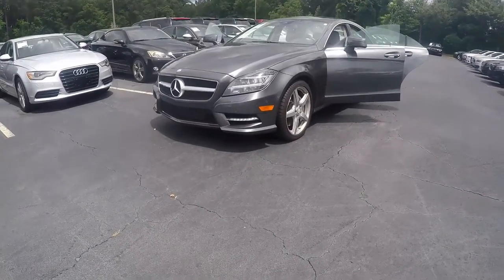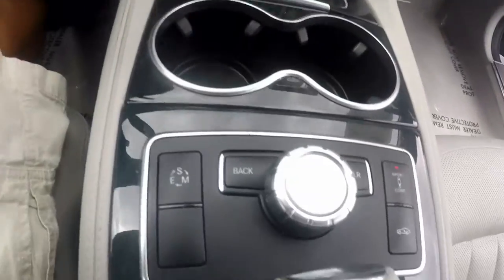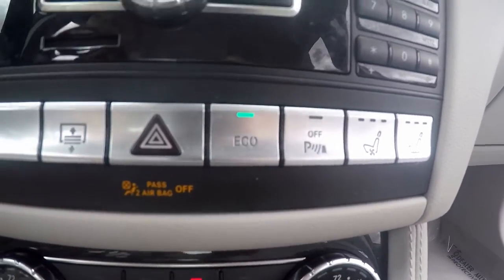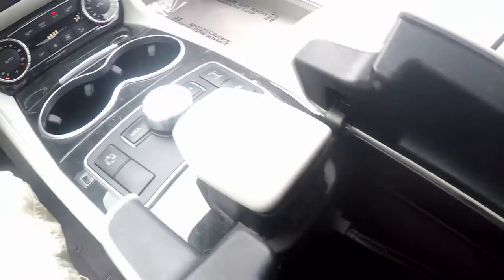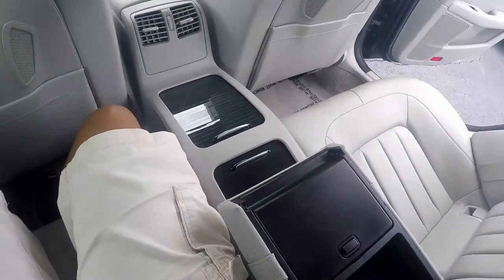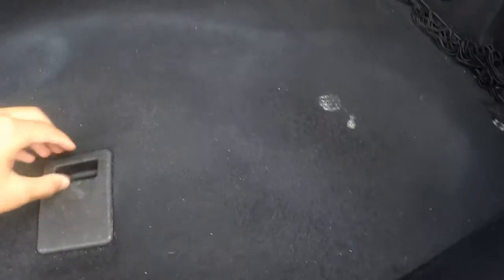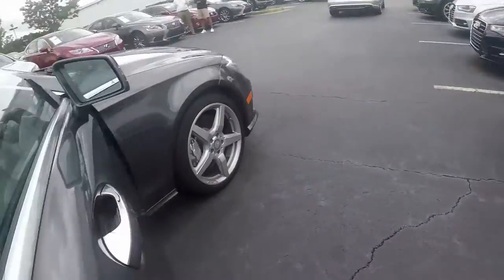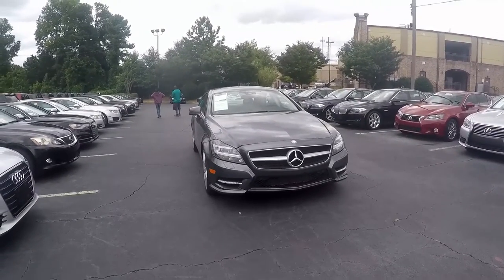2014 Mercedes-Benz CLS-550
HUGE Thanks to Maceo Williams for making this video possible.
402-hp, 4.7-liter BiTurbo V8
0-60 5.1 for Non 4-Matic Models and 5.2 for 4-Matic Models